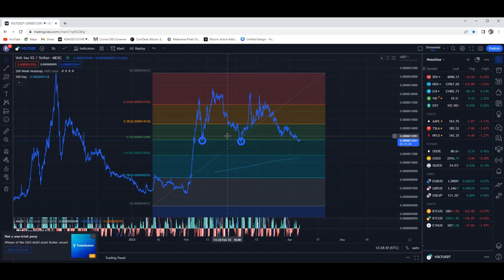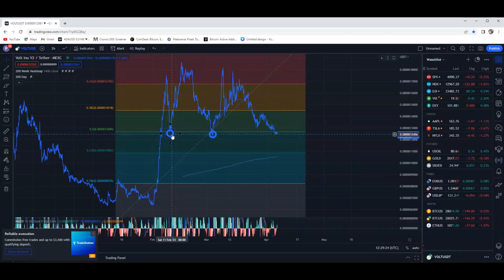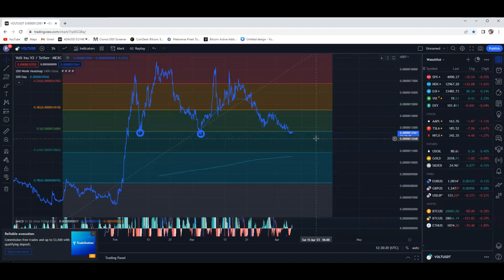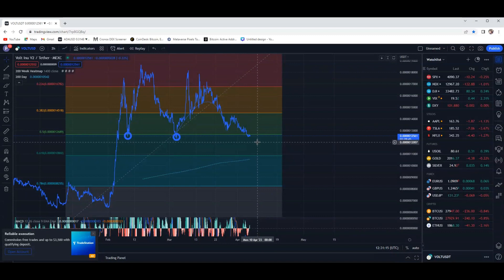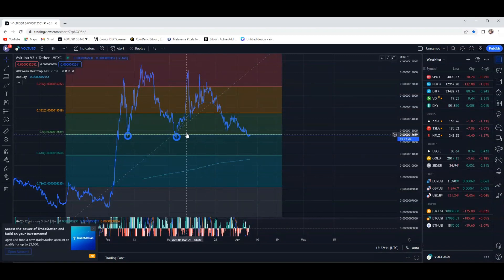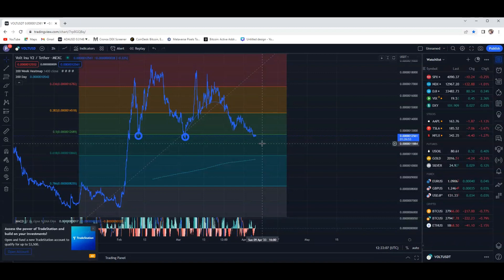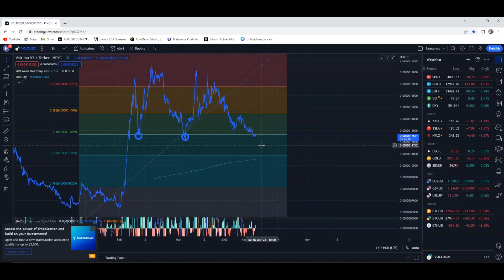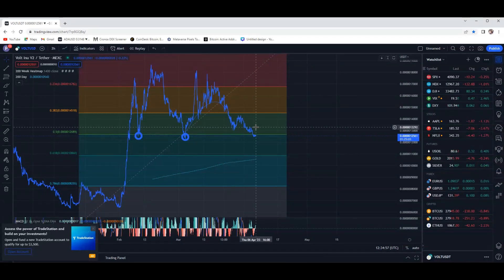VOLT INU THIS IS A MUST WATCH!!!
VOLT INU HAS HIT A SPOT WHERE ITS MAKE OR BREAK